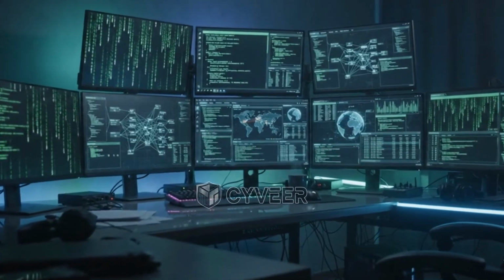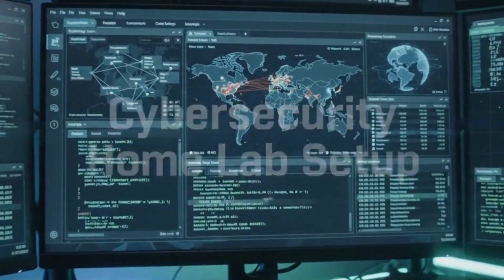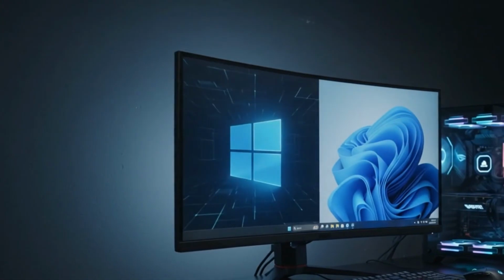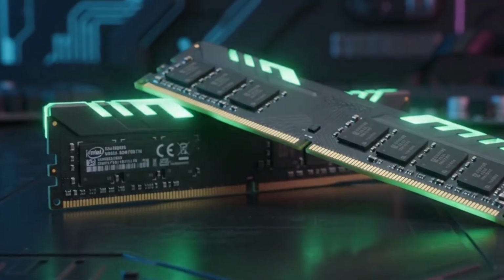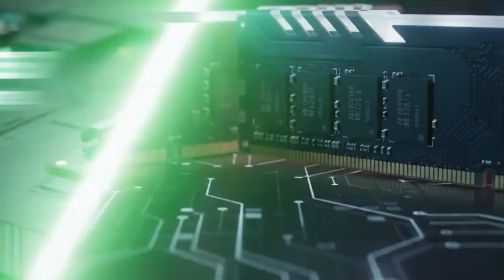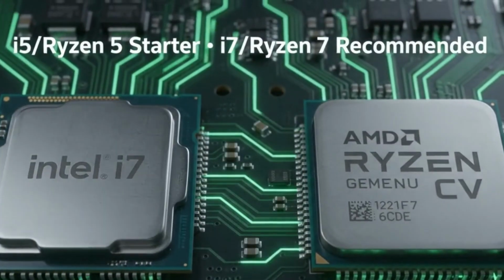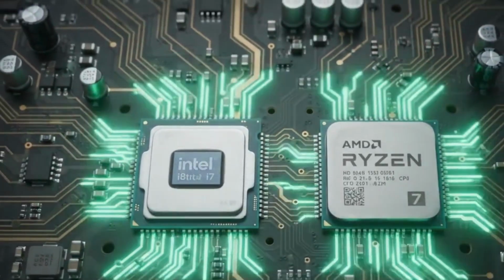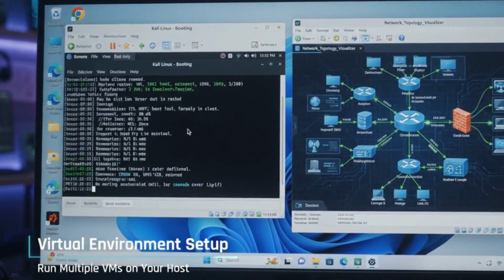Cybersecurity Home Lab Setup For Ethical Hacking: Minimum PC Specs You NEED 🔥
In this video, we walk you through the minimum system requirements needed to build your own cybersecurity home lab, so you can start practicing ethical hacking and penetration testing from the comfort of your home.

We cover everything from selecting the right host machine to setting up a fully isolated virtual environment on Windows, giving you a solid, budget-friendly foundation to start your cybersecurity journey the right way.